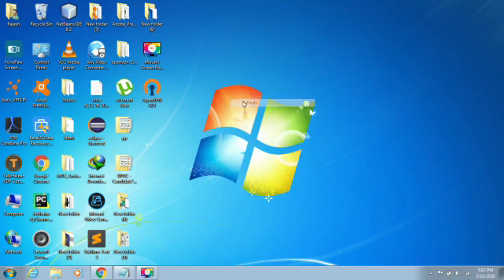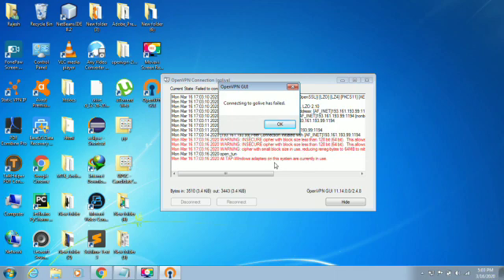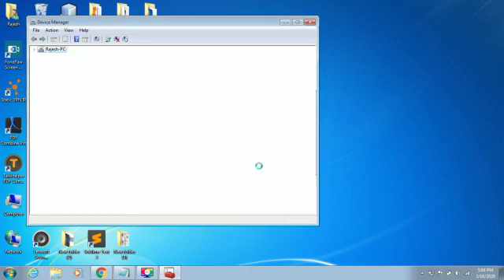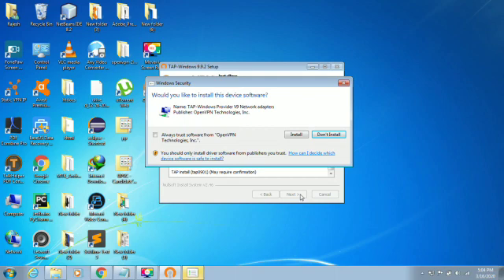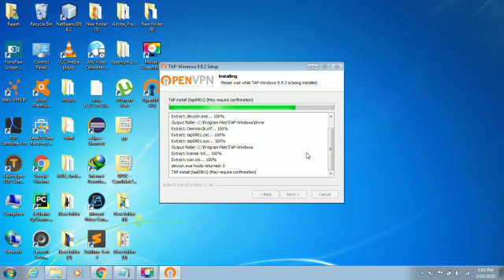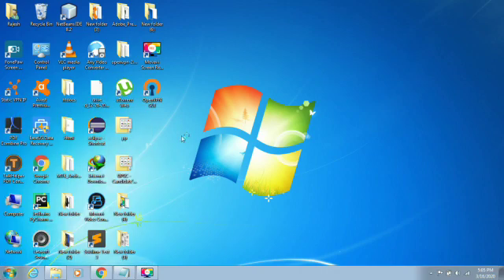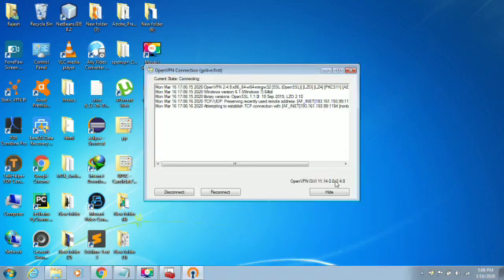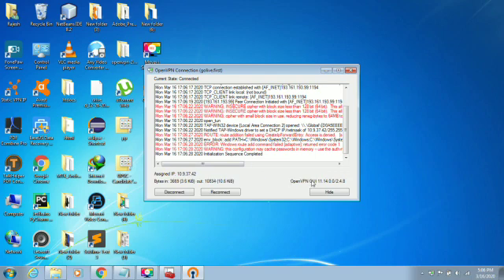Fix-All TAP-Windows adapter on this system are currently in use.